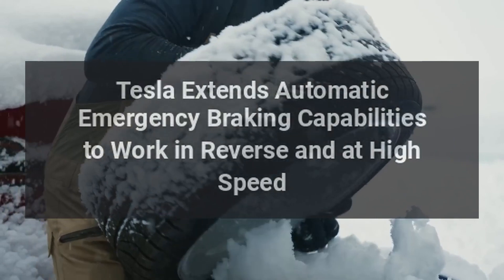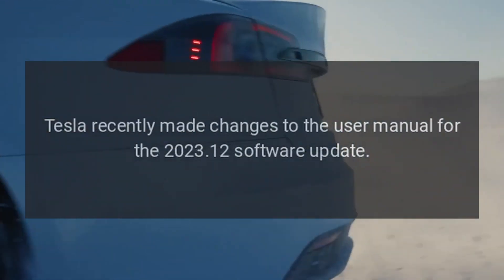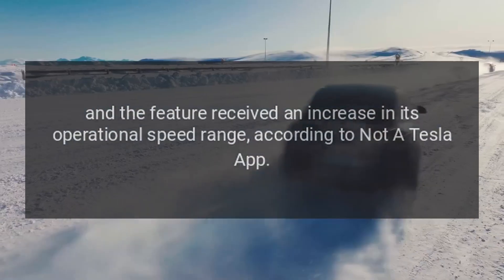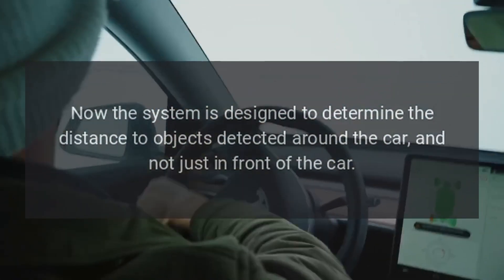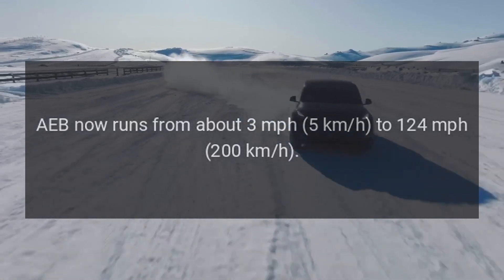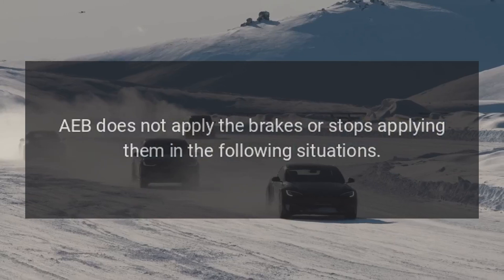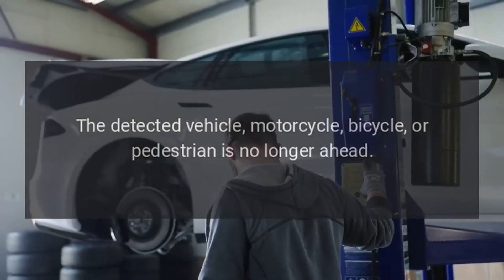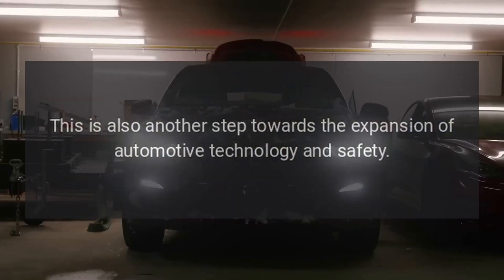Tesla Extends Automatic Emergency Braking Capabilities to Work in Reverse and at High Speed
Tesla has expanded the capabilities of Automatic Emergency Braking to improve the overall safety of its vehicles.

Source: Re-posted and Summarized from Eva Fox at tesmanian.